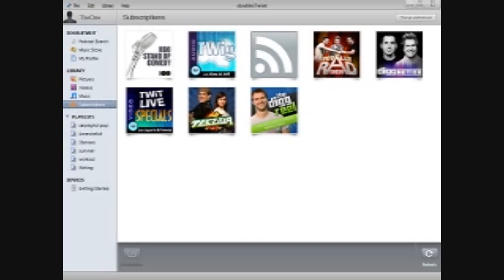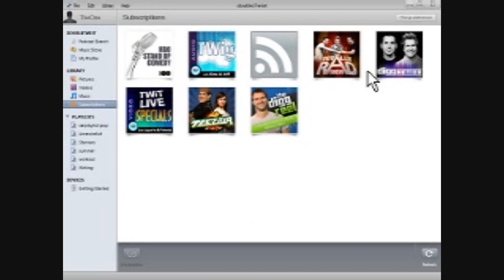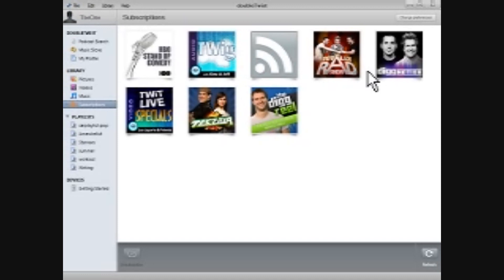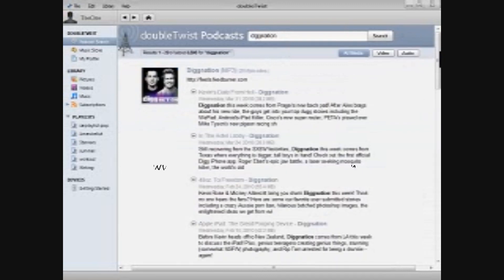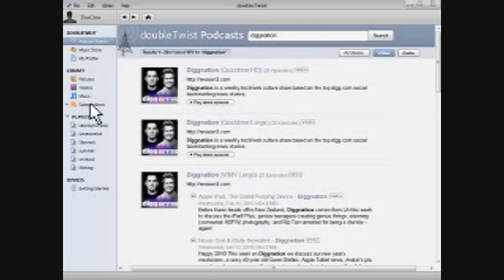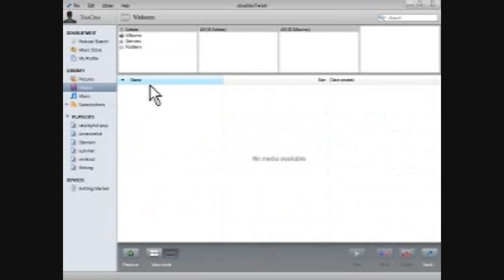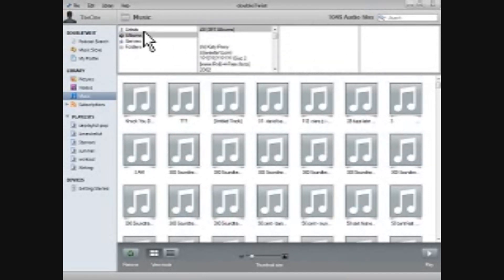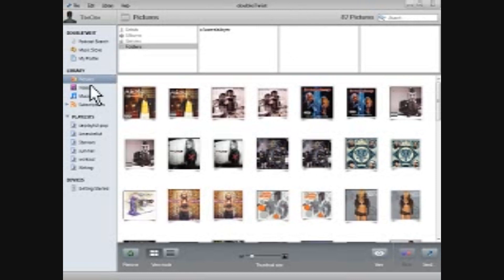DoubleTwist: Review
A quick review of DoubleTwist: PC v2.7 for my blog.
sorry about the qaulity, uploaded 3 times.